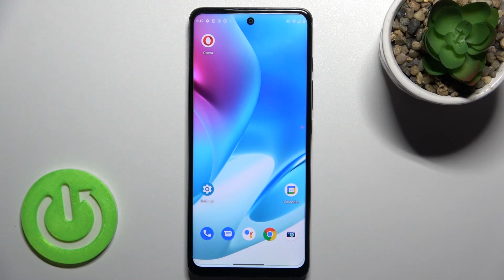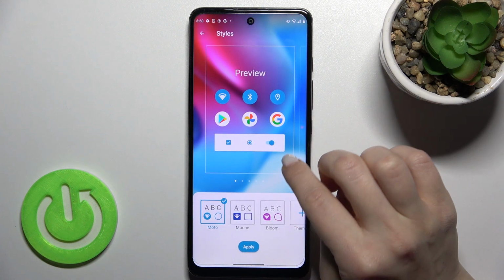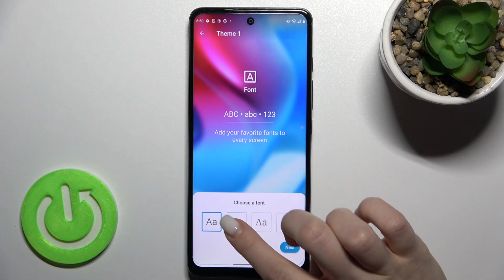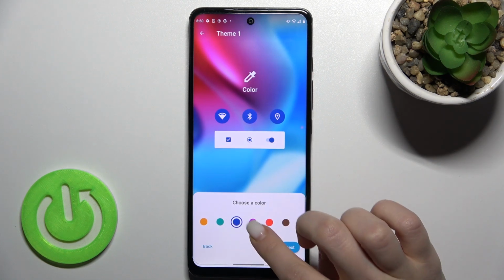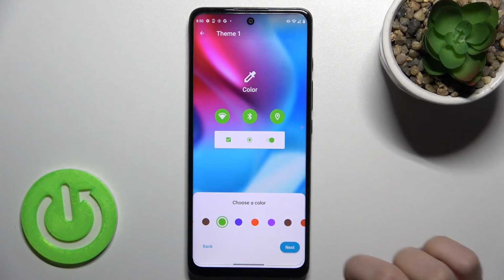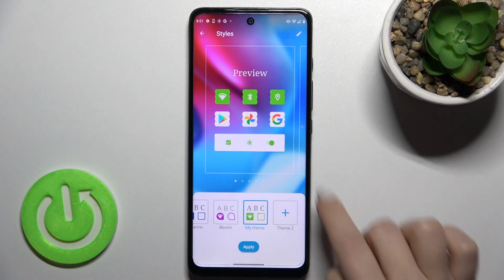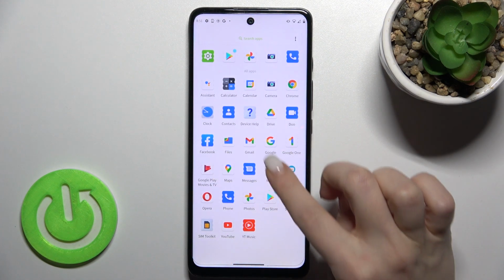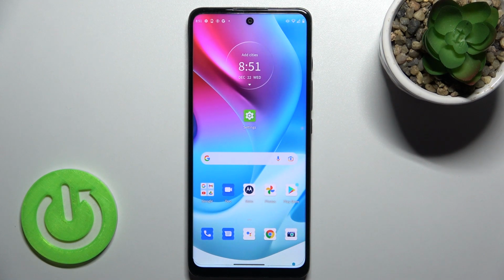How to Change App Icons Theme in Motorola Moto G60S - Install Different App Theme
Today, we are coming to you with a short tutorial, from which you’ll learn how to Change App Icons Theme in Motorola Moto G60S! If you want to Try a Different App Theme then follow all instructions, find the best ones for you and apply them with ease. So, without further ado, let’s get started!